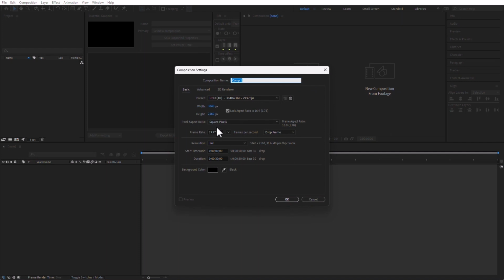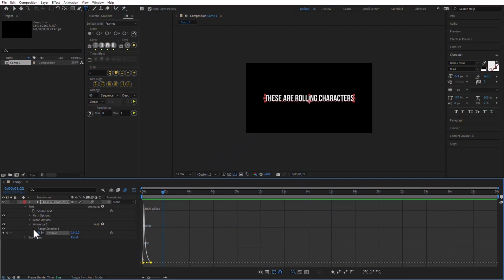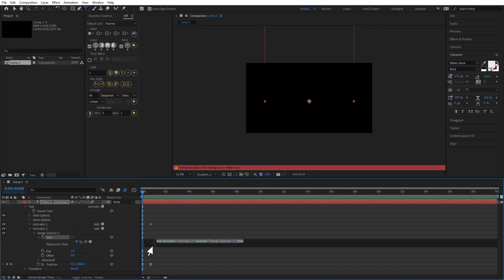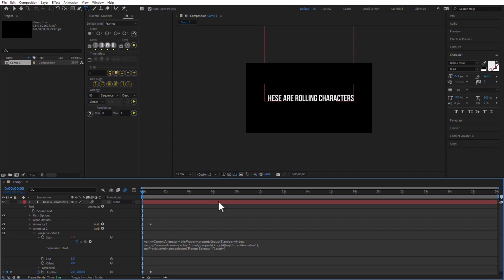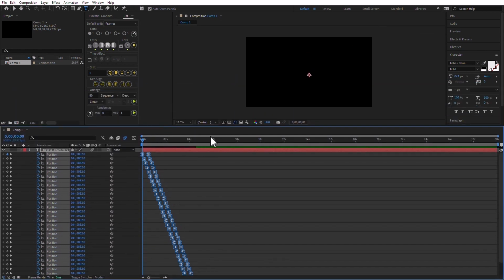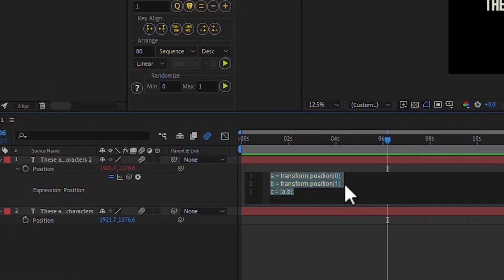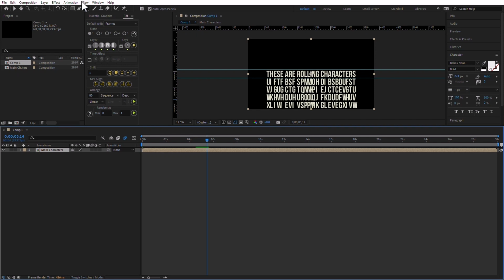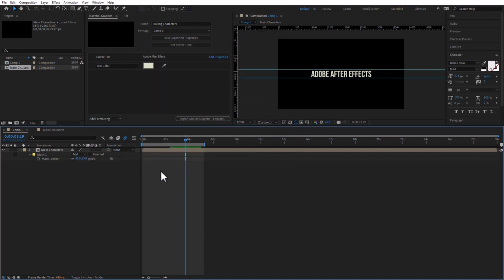After Effects Text Animation: Rolling Characters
In this After Effects rolling text animation video, we go through how to create text animation in which the characters roll individually.

After Effects can be challenging, so I recommend you do things step by step.

Many thanks to:
Dr. Mathias Möhl

Here is the expression I used in the Range Selector of the Animator:
Start Value:

var myCurrentAnimator = thisProperty.propertyGroup(3).propertyIndex;
var myPreviousAnimator = thisProperty.propertyGroup(4)(myCurrentAnimator-1);
myPreviousAnimator.selector("Range Selector 1").start+1;

End Value:
var myCurrentAnimator = thisProperty.propertyGroup(3).propertyIndex;
var myPreviousAnimator = thisProperty.propertyGroup(4)(myCurrentAnimator-1);
myPreviousAnimator.selector("Range Selector 1").end+1;

00:00 Introduction
00:32 Create Comp and Type Text
02:19 Position Animator
03:29 EasyEase Keyframes
03:59 Affecting One character Only
04:47 Adding the Expression
10:41 Duplicate the Animator
11:29 Rift Panel
13:51 Fill Color Animator
14:40 Duplicate the Layer
14:58 Source Text
15:22 Fill Color RGB Animator
15:53 Expression for Position
17:34 Character Offset Animator
18:35 Rulers and Guides
18:56 Duplicate Layers
19:32 Precompose
20:35 Create and Export the MORGT
23:02 Ending